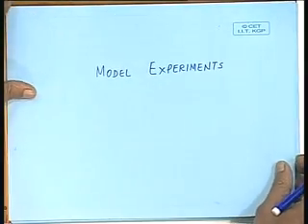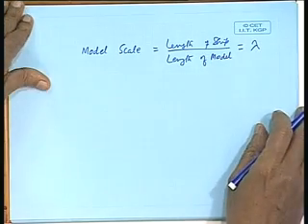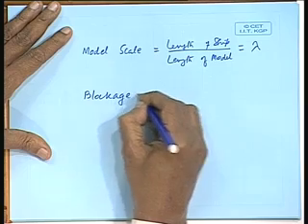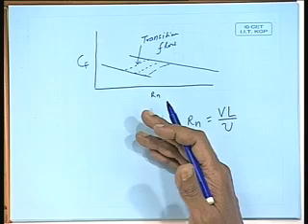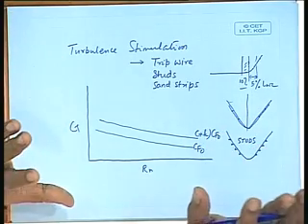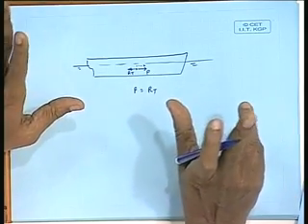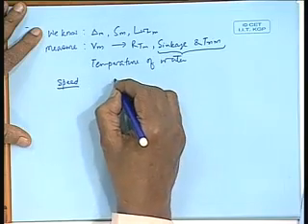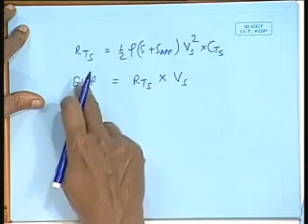Lecture - 7 Model Experiments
Lecture Series on Performance of Marine Vehicles At Sea by Prof. S. C. Misra & Prof.D. Sen, Department of Ocean Engineering and Naval Architecture, IIT Kharagpur.